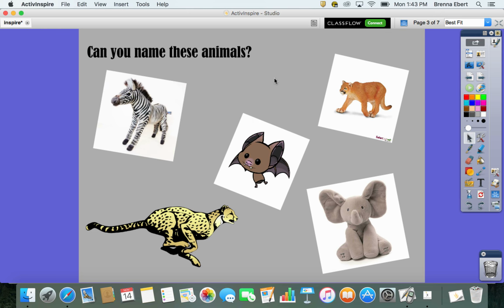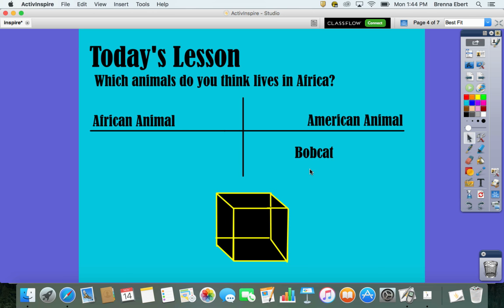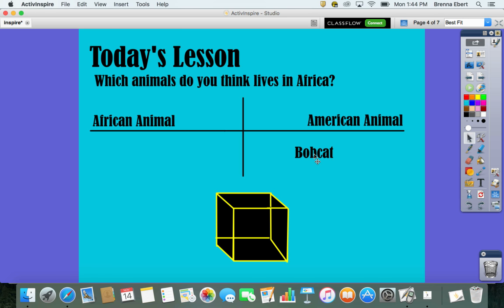Promethean Board- Active Inspire